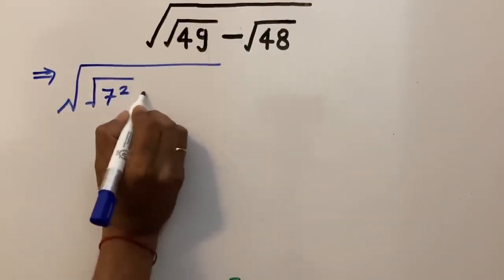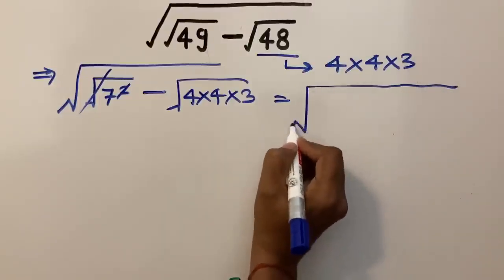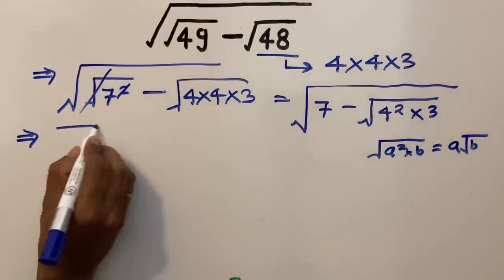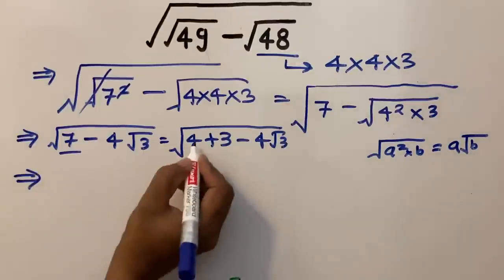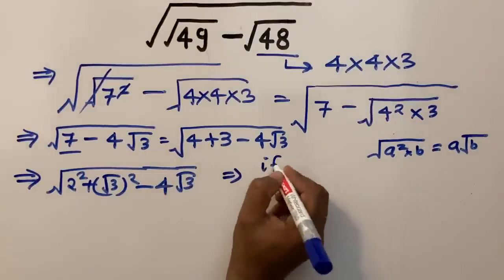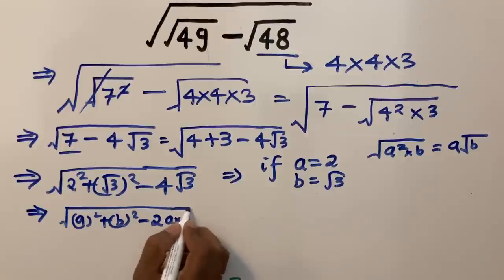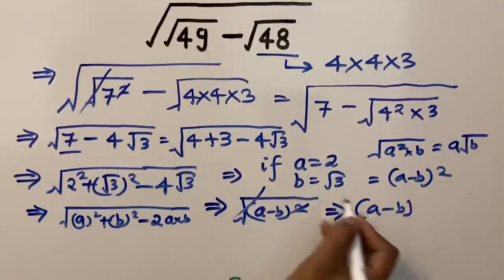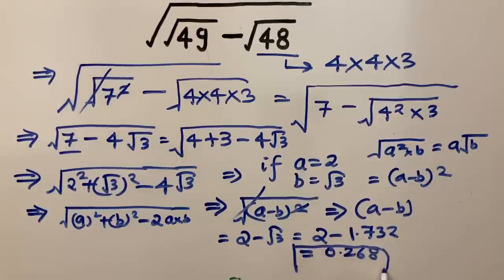A nice Math Olympiad problem